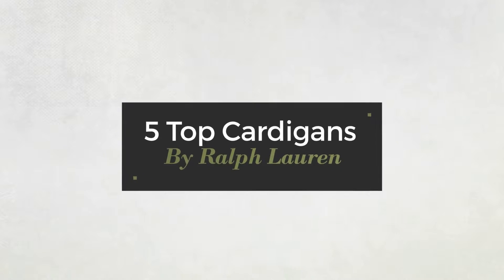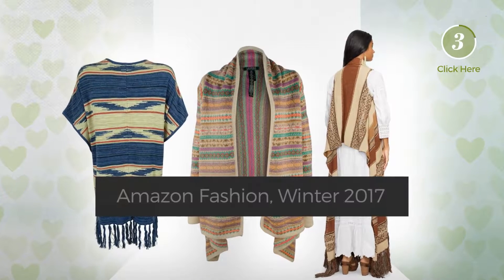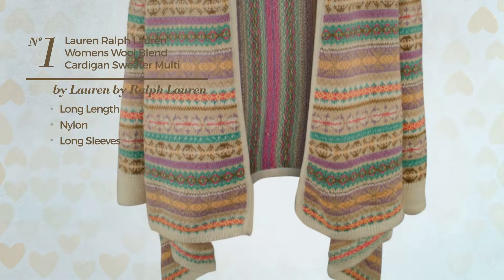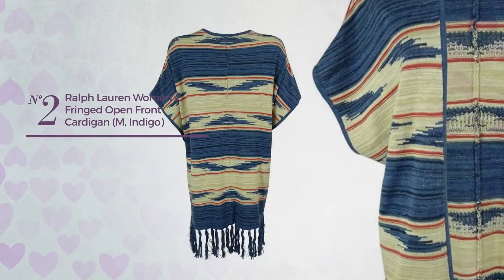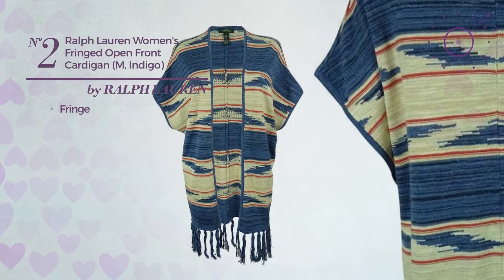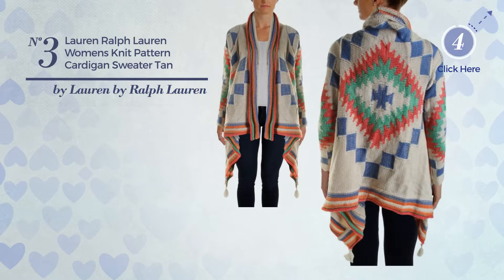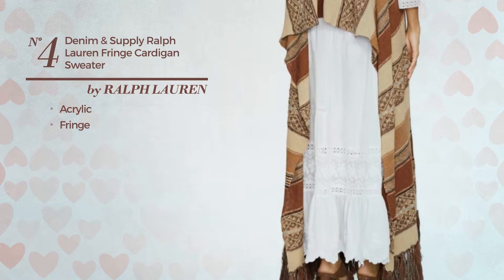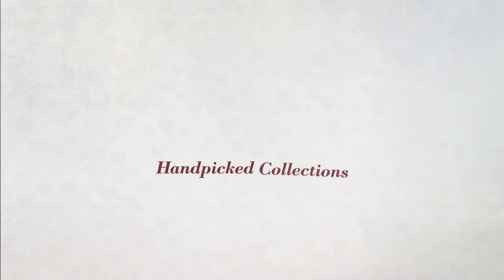5 Top Cardigans By Ralph Lauren Amazon Fashion, Winter 2017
5 Top Cardigans By Ralph Lauren Amazon Fashion, Winter 2017

Shop for Cardigan By Ralph Lauren, Amazon Fashion, Winter 2017
Lauren Ralph Lauren Womens Wool Blend Cardigan Sweater Multi S/M Lauren Womens Wool Blend Cardigan Sweater Multi S/M

Ralph Lauren Women's Fringed Open Front Cardigan (M, Indigo) Women's Fringed Open Front Cardigan (M, Indigo)

Lauren Ralph Lauren Womens Knit Pattern Cardigan Sweater Tan S/M Lauren Womens Knit Pattern Cardigan Sweater Tan S/M

Denim & Supply Ralph Lauren Fringe Cardigan Sweater (XS/S, Brown Multi) Ralph Lauren Fringe Cardigan Sweater (XS/S, Brown Multi)

Denim & Supply Ralph Lauren Womens Knit Dolman Sleeve Cardigan Sweater Multi L Ralph Lauren Womens Knit Dolman Sleeve Cardigan Sweater Multi L

Try also